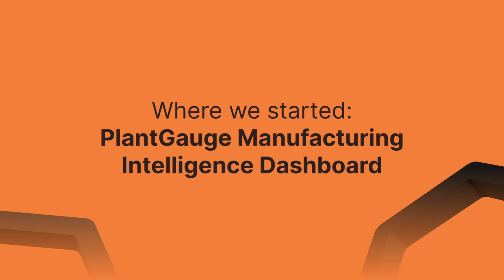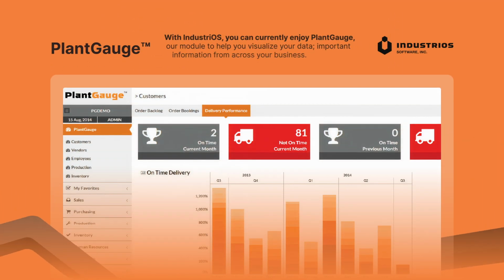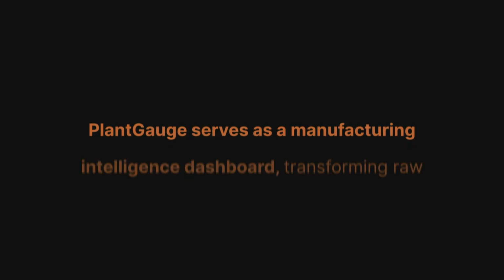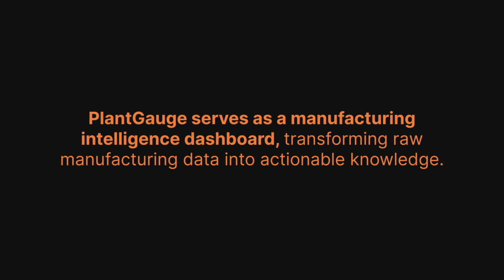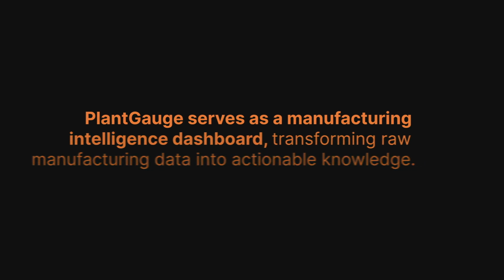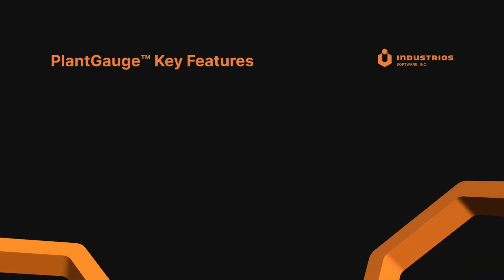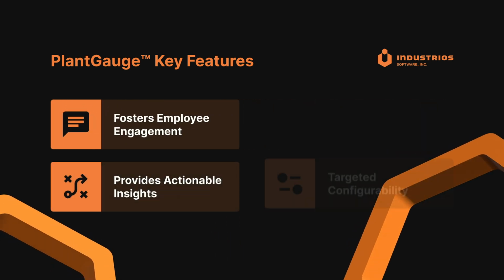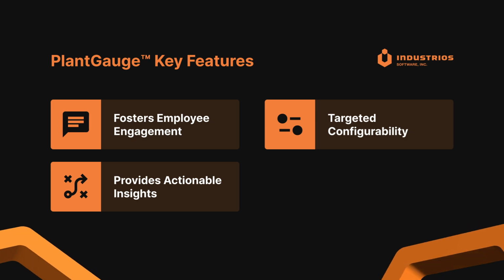IndustriOS WIC Explainer Video v4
Get more from your manufacturing data with Web INDUSTRIOS Client (WIC).
In this video, we explore how WIC builds on the power of PlantGauge to deliver browser-based access, custom dashboards, enhanced data visualization, and real-time insights—anytime, from any device.